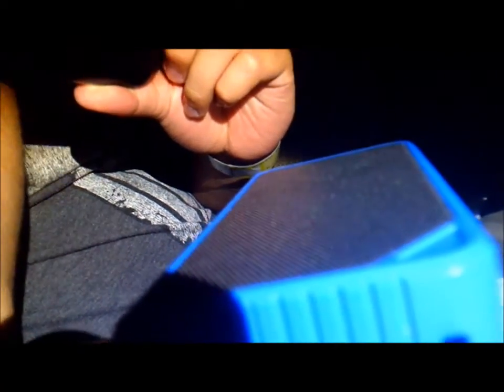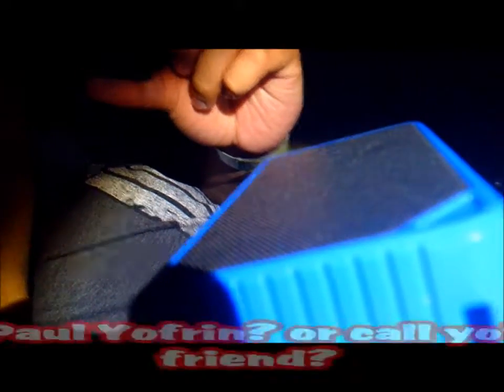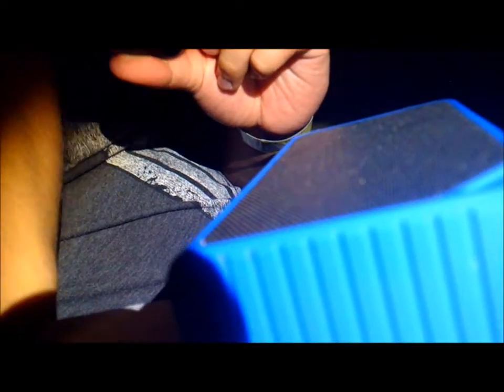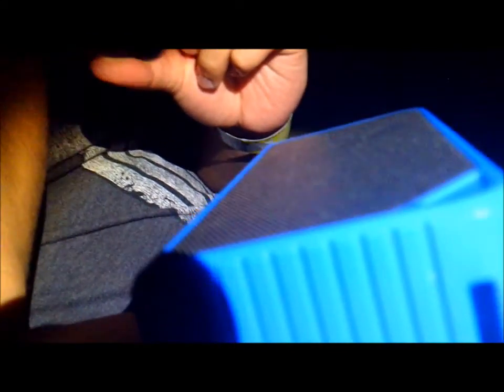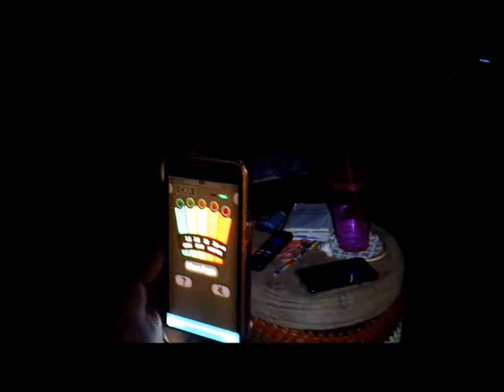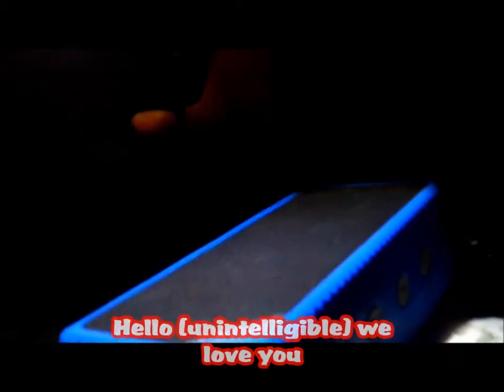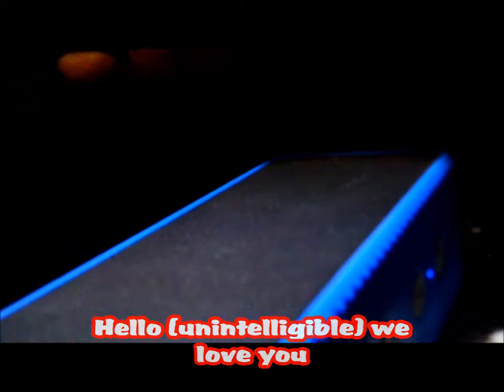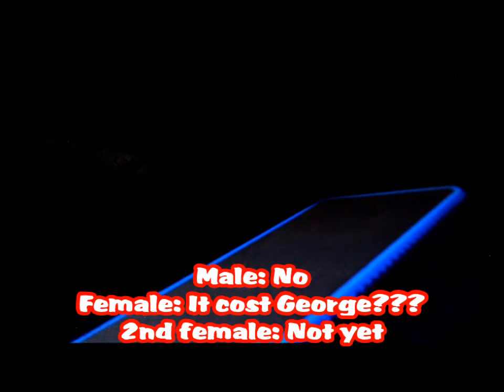Nana T's haunted trailer**AMAZING Portal app responses!** 1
This is from the investigation we did back on June 23rd, 2018. We had a live stream running at the same time so there is no intro for this. We used the Portal App made by Steve Huff and were amazed at the creepy responses we received!!!